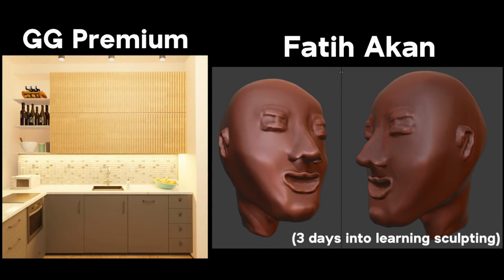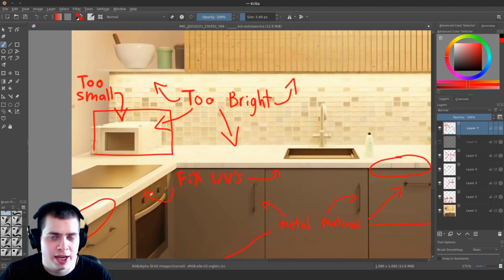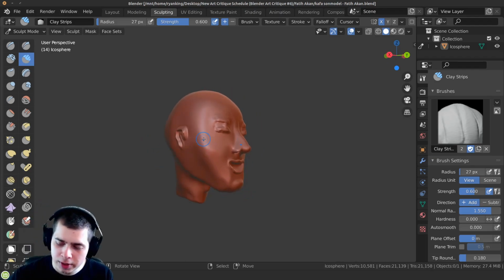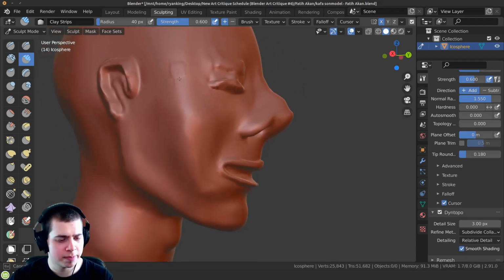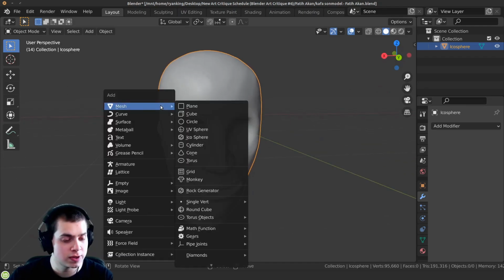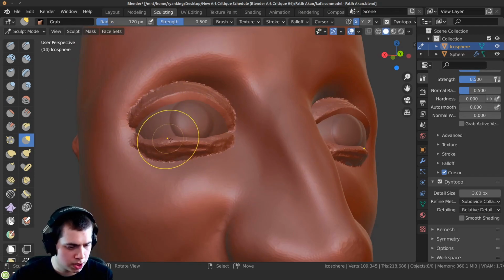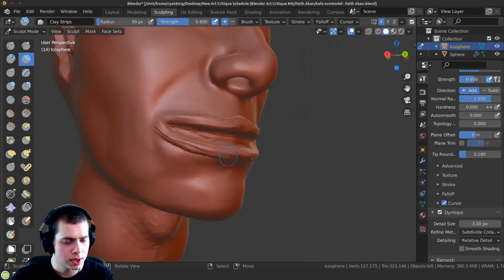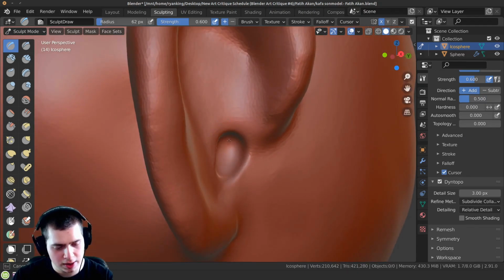Blender Art Critique #6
This is my 6th Blender art critique video.